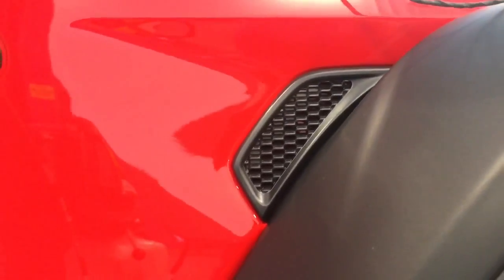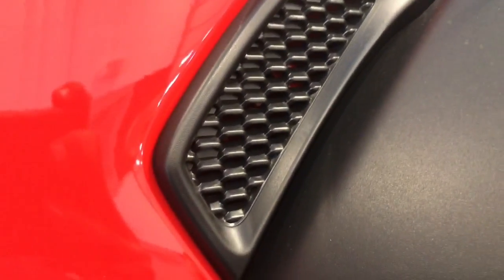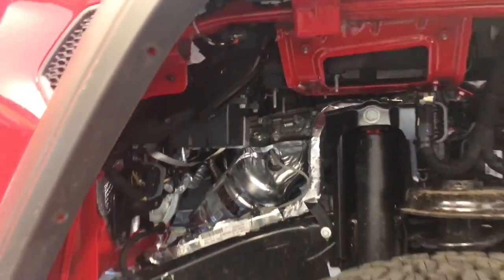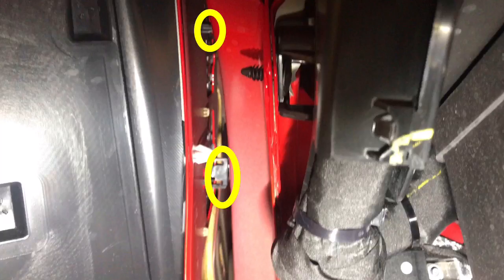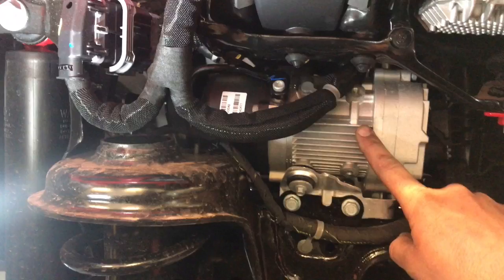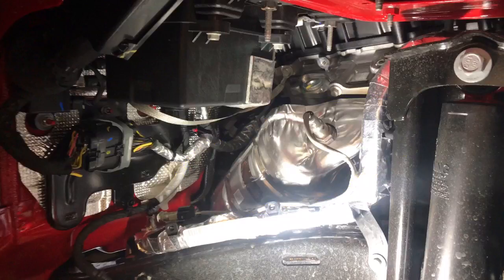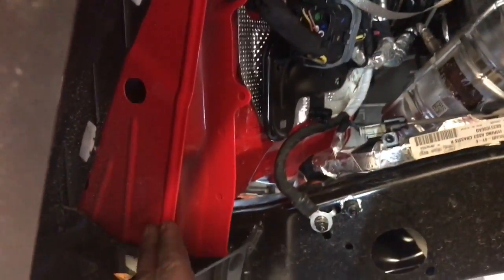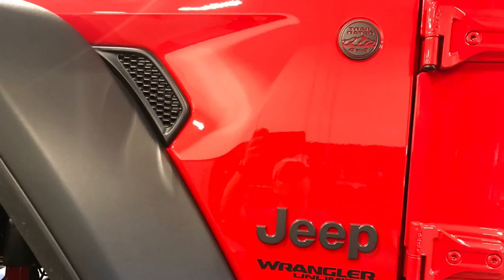Is the SIDE GRILLE for more than looks? 🔴2018 Jeep Wrangler JL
This side grille on the fender of the 2018 Jeep JL looks good. But does it actually serve a different purpose? Let’s find out.